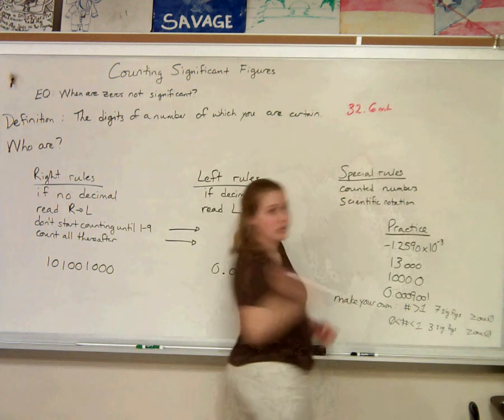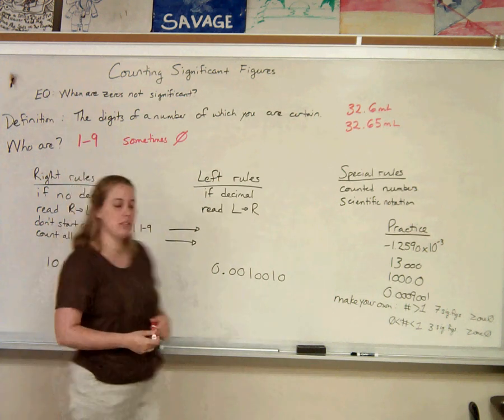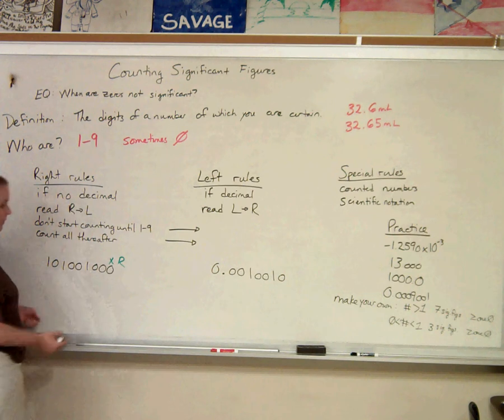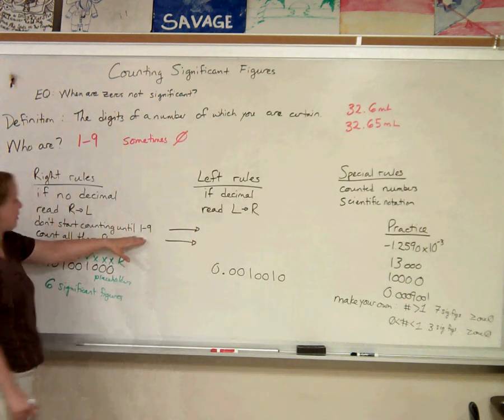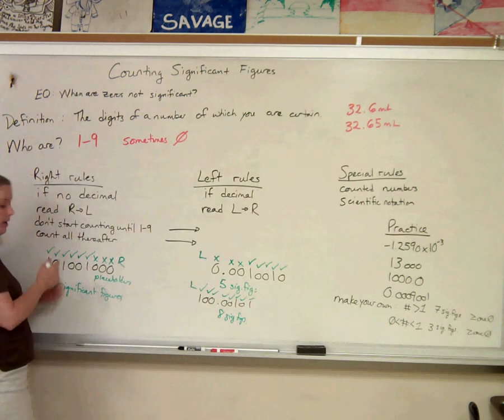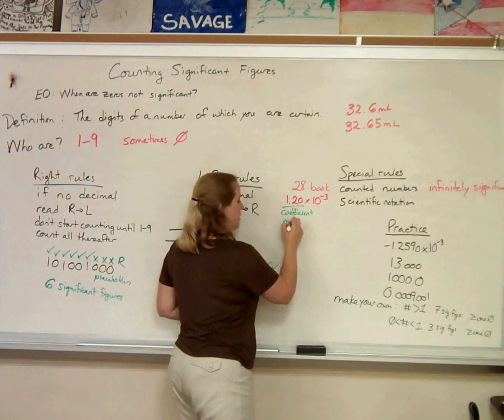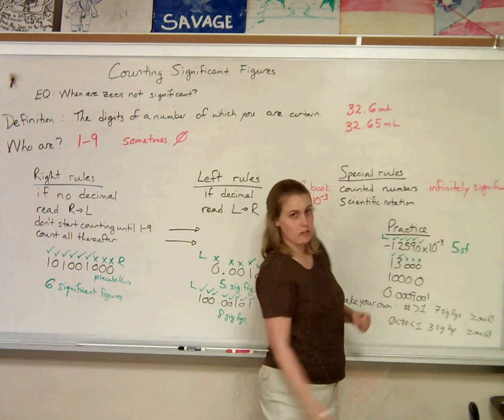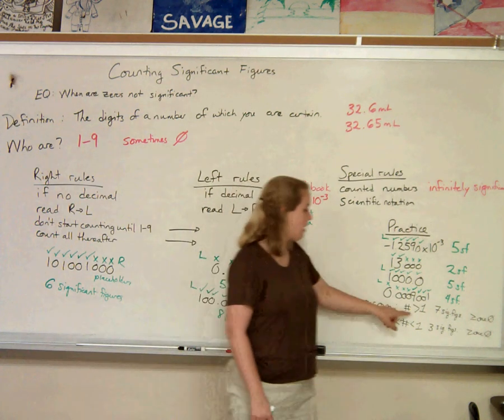Counting Significant Figures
Pre-AP Chemistry Homework 9/11&12